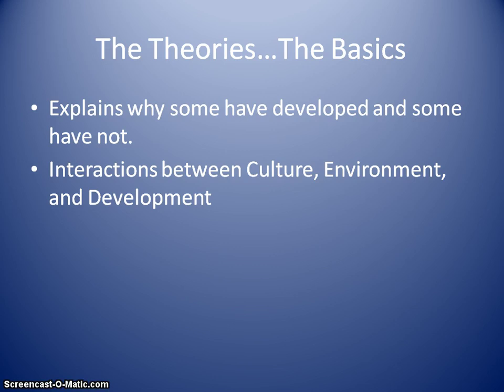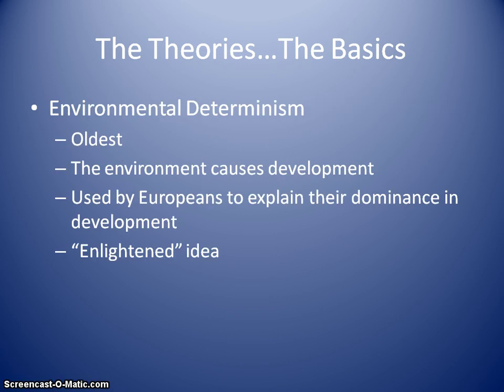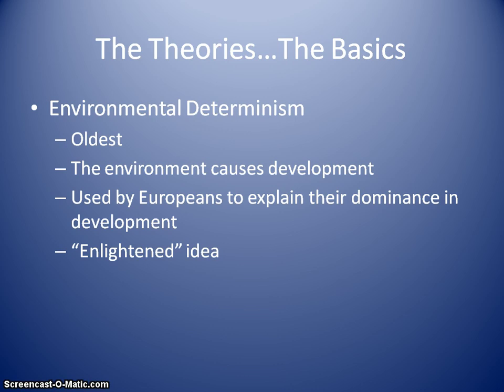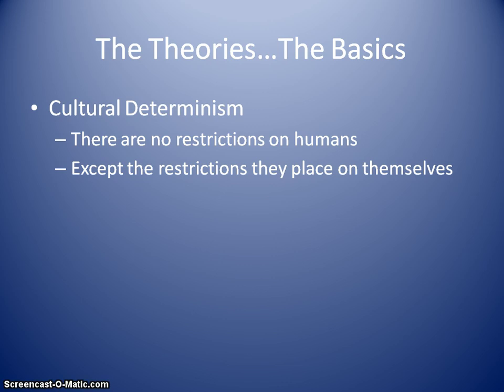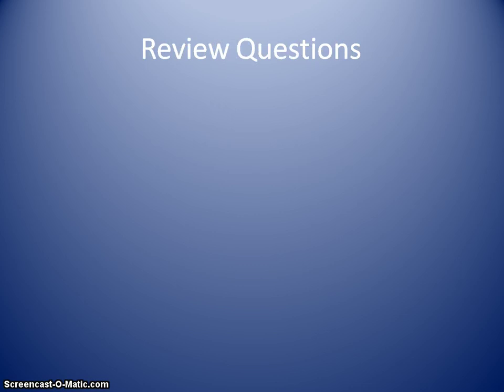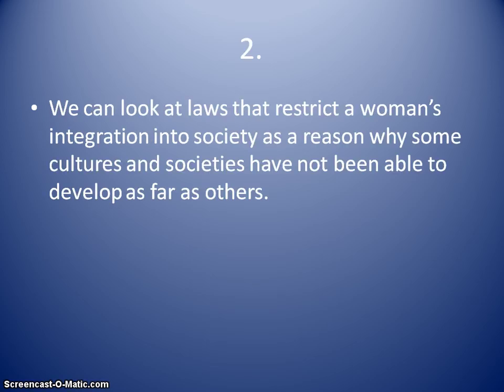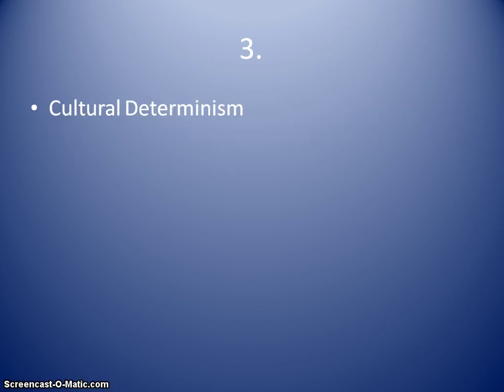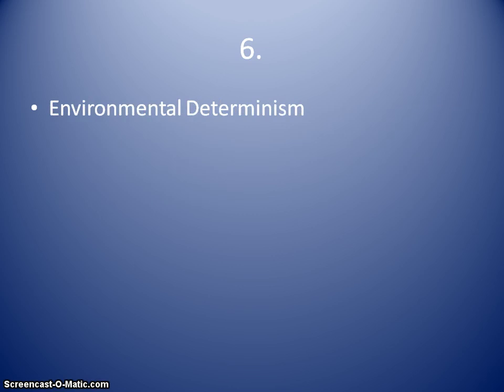AP Human Geography - Theories of Cultural Ecology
A review of environmental determinism, possiblism, and cultural determinism